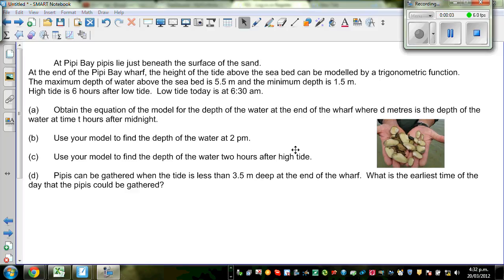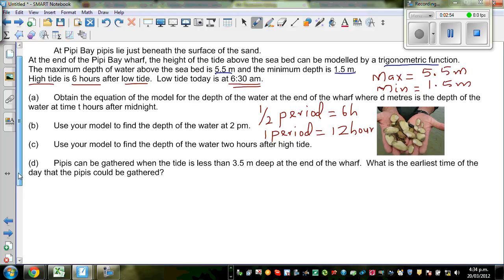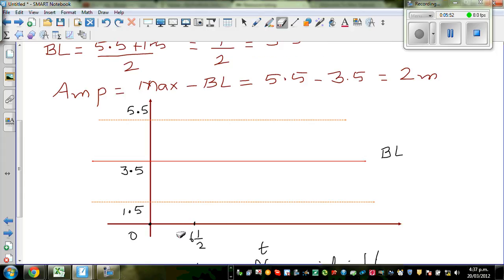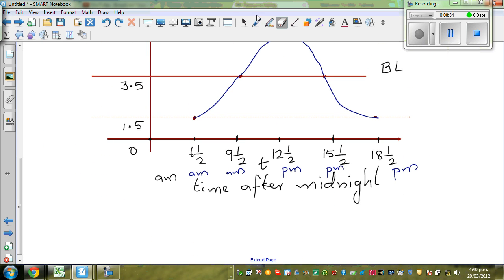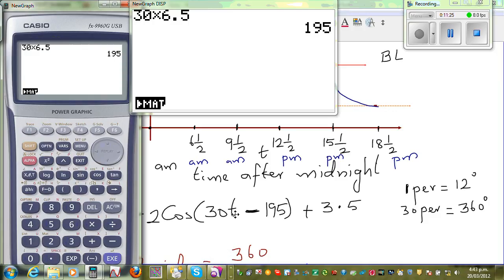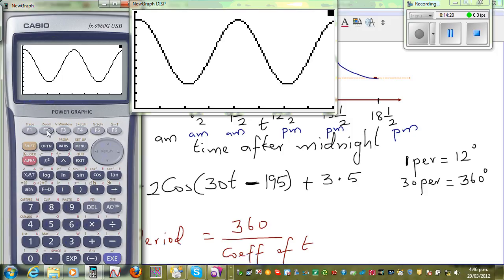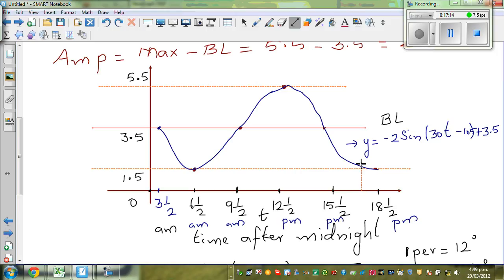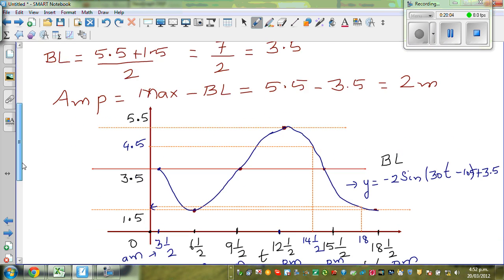Application of Trig graphs in real life situations- Picking up pipis from Beach